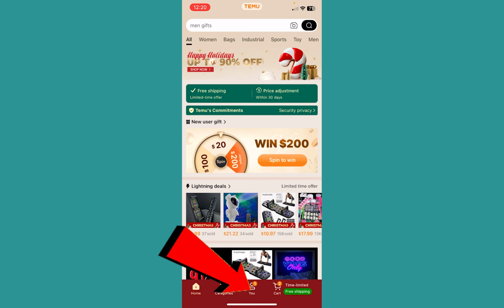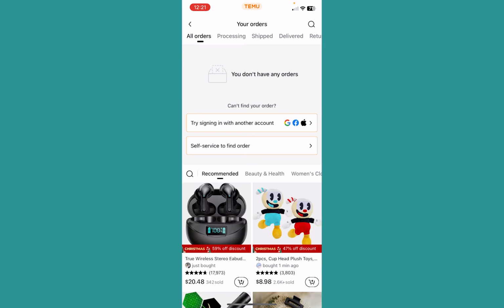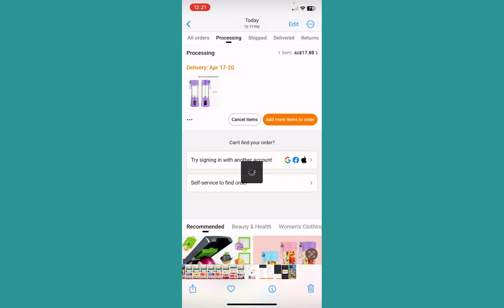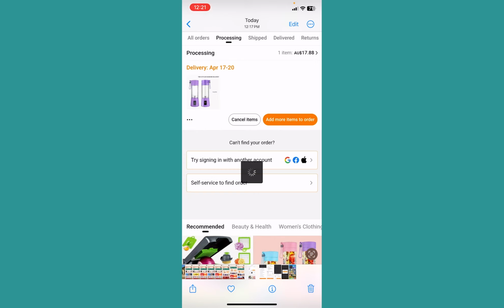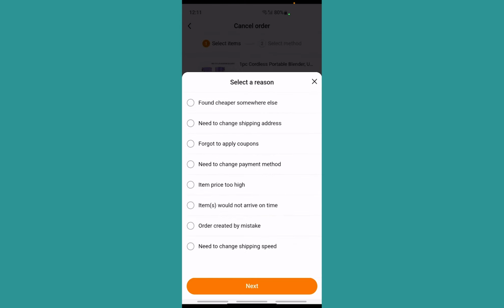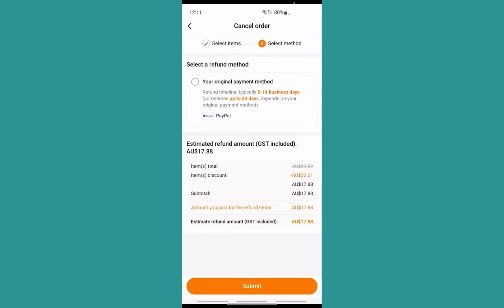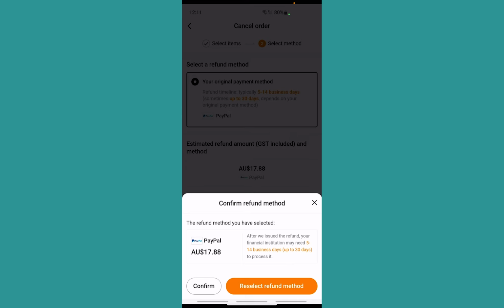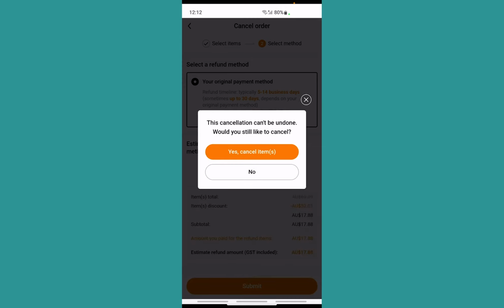How to Return Items on Temu (2023)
This video walks you through the step by step process of how to return teemu items on iPhone. Bought something on Temu that didn't meet your expectations? Don't worry, returning items on Temu is easy! In this video, we'll guide you through the entire process, step-by-step, ensuring you get your money back quickly and smoothly.